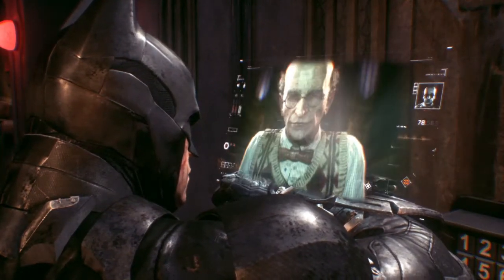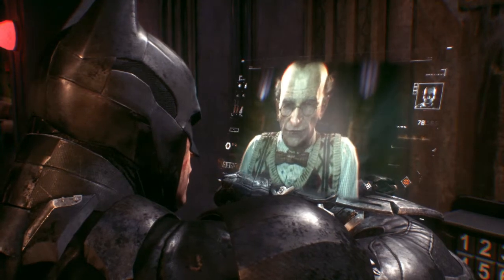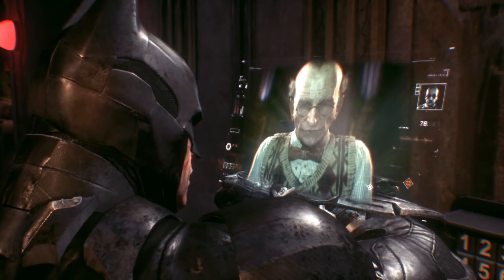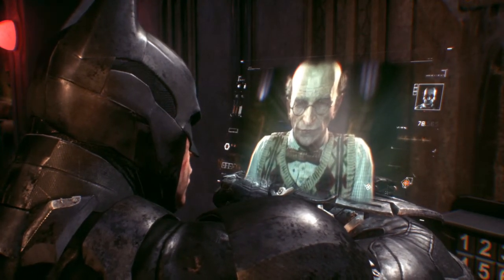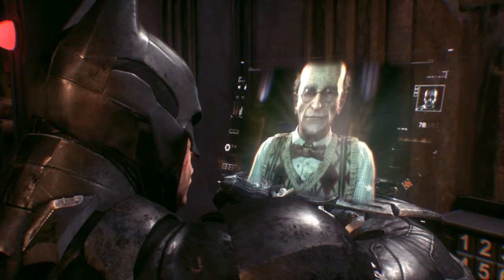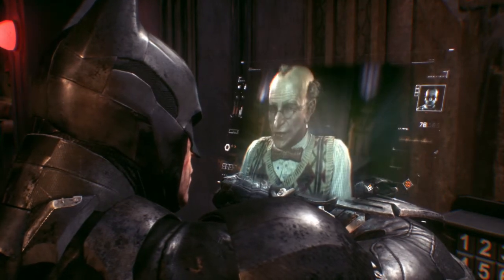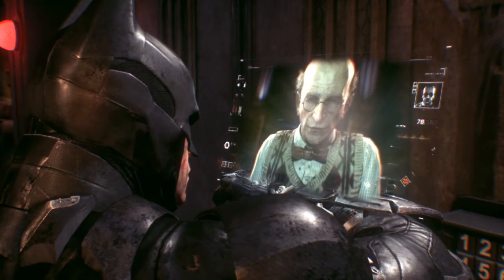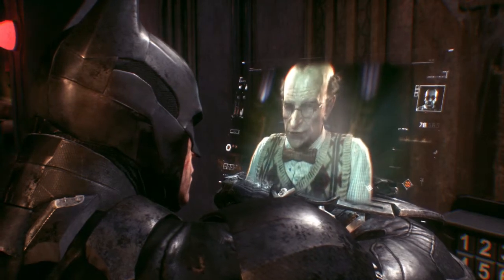BATMAN: ARKHAM KNIGHT-Stage C keypad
How to get the code for the Stage C keypad.